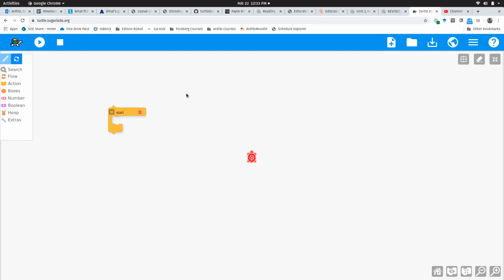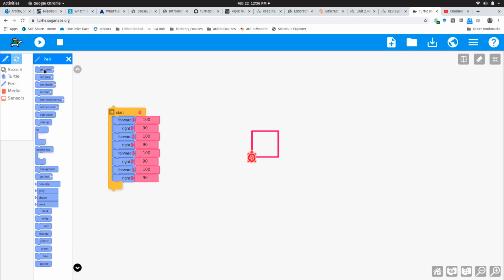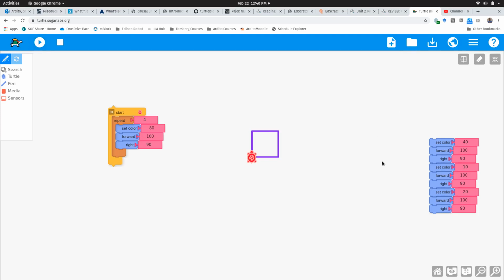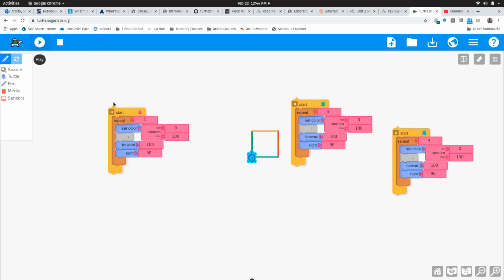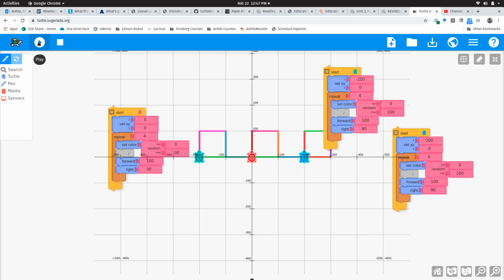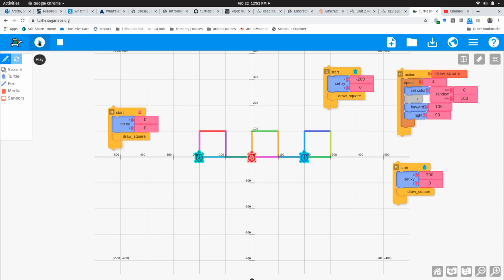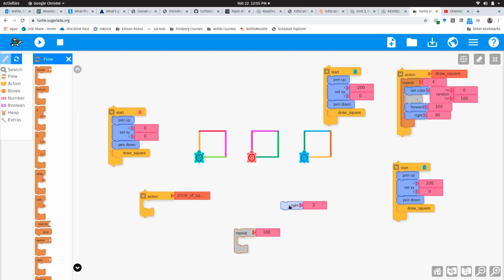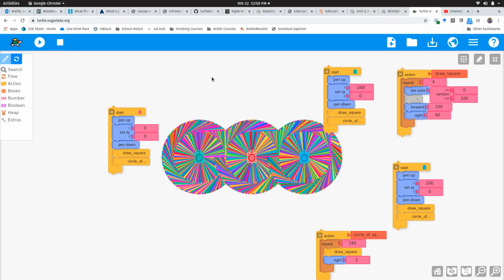CS For Teachers TurtleBlocks Tutorial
An interactive tutorial for working in TurtleBlocks.